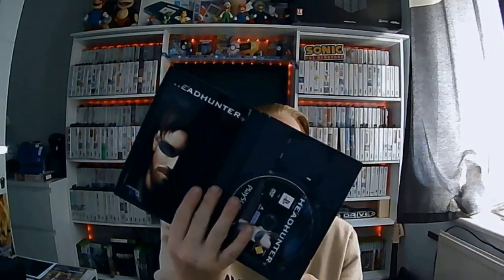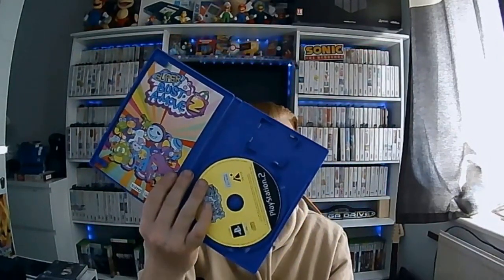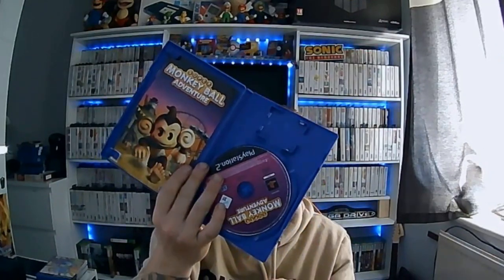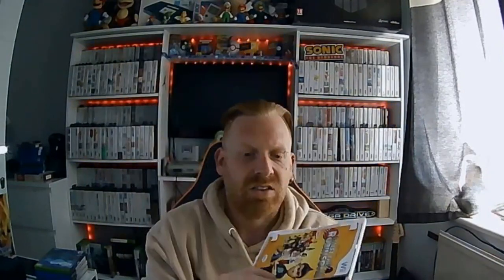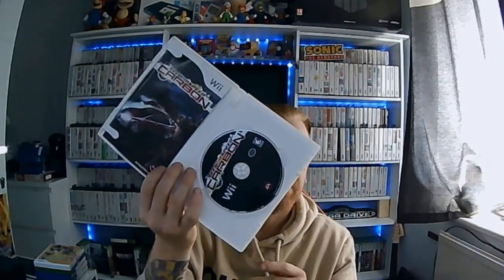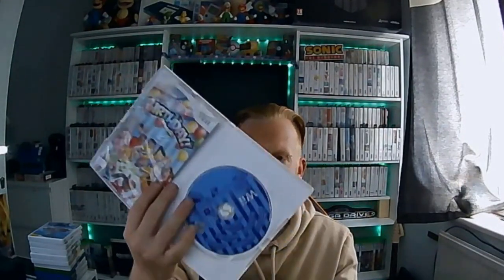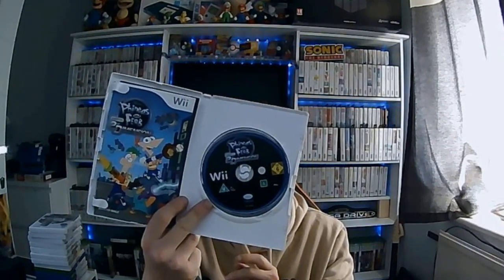Extra Pick UP's - Episode 11 - Car Boot Bargains....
These are my pick ups from the last bank holiday weekend car boots hope you enjoy.